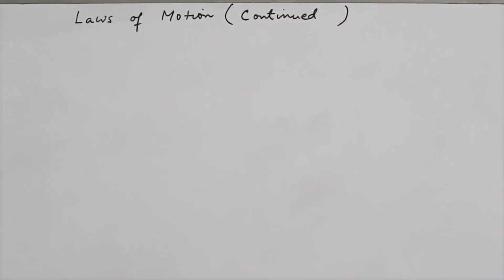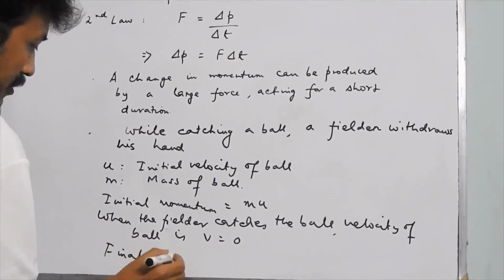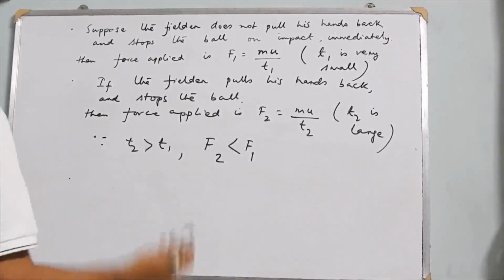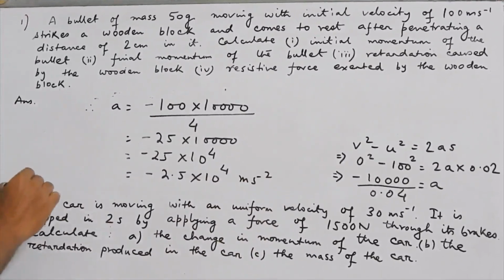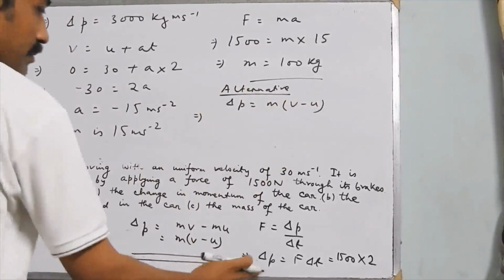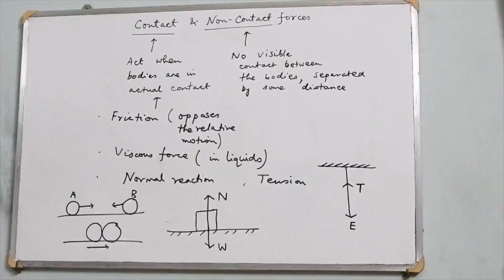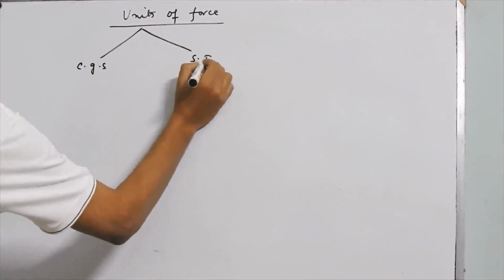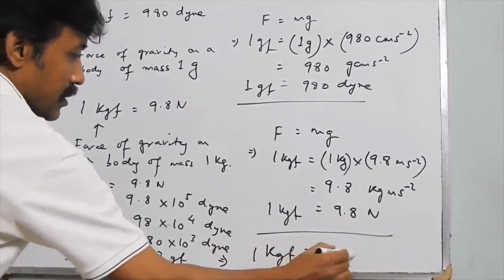Laws of Motion - 2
Basic concepts on Laws of Motion, in accordance with syllabus of class 9 - ICSE/CBSE/STATE BOARDS.